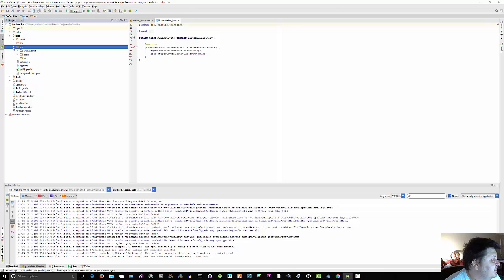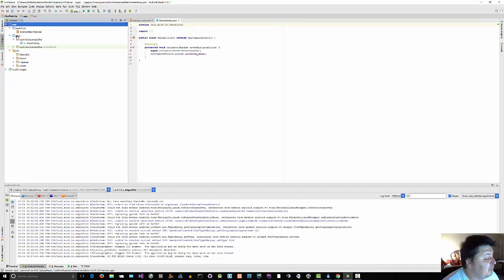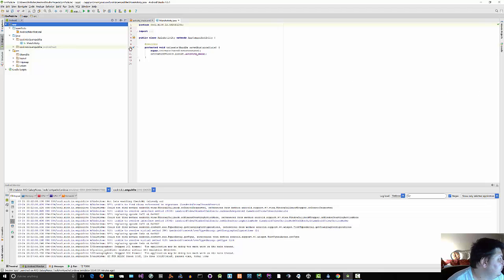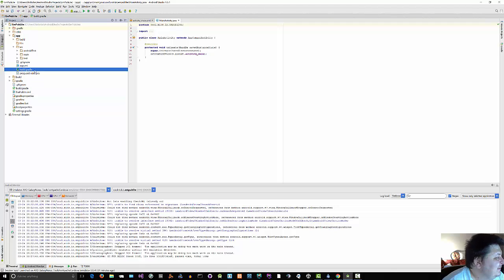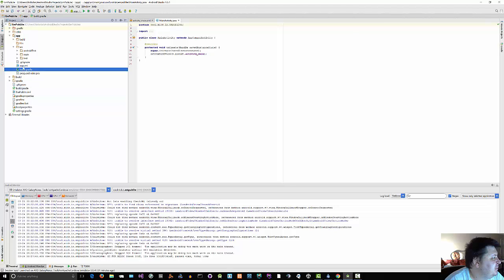Android Book Tutorials 5 - Contents of an Android Project